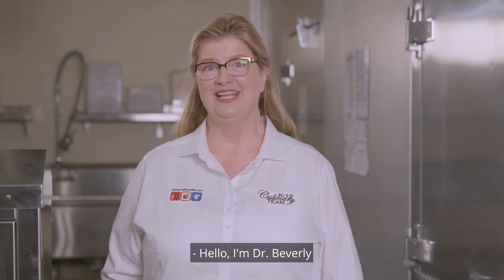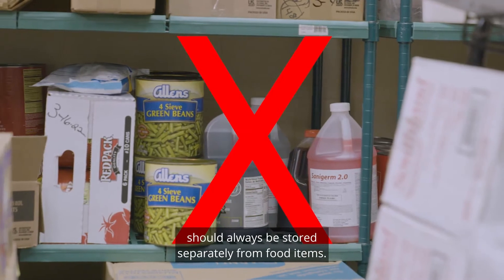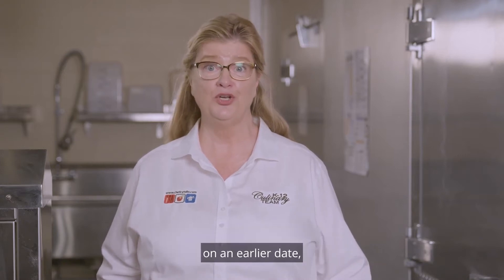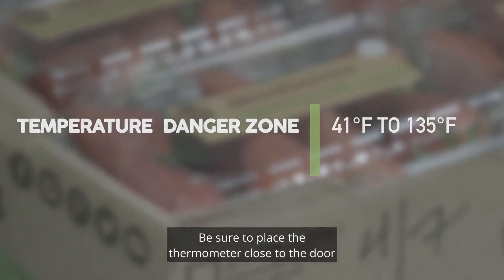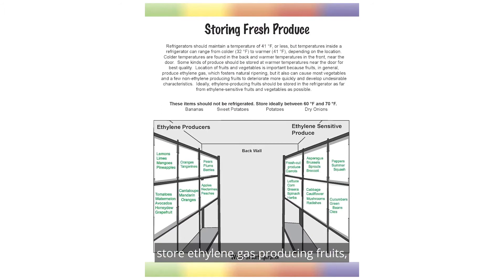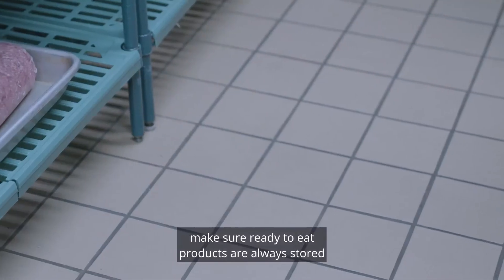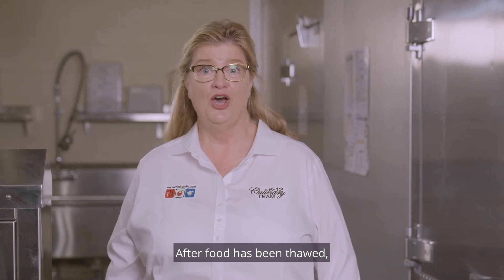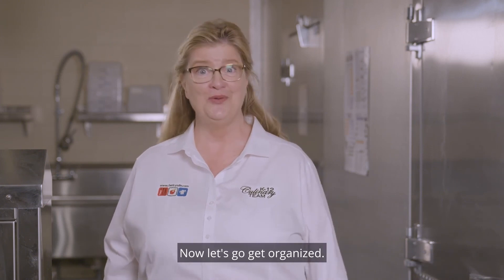Money Management: Storing Food Safely